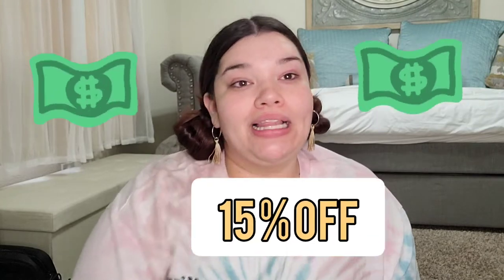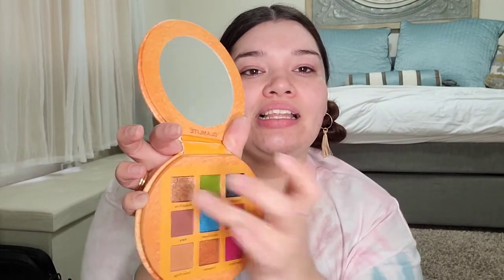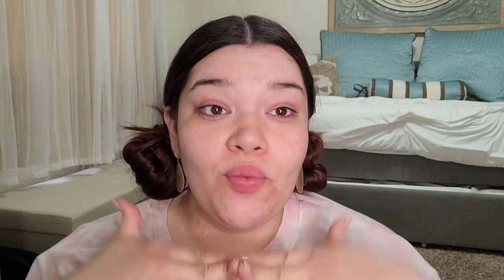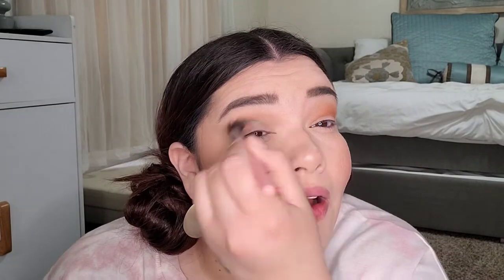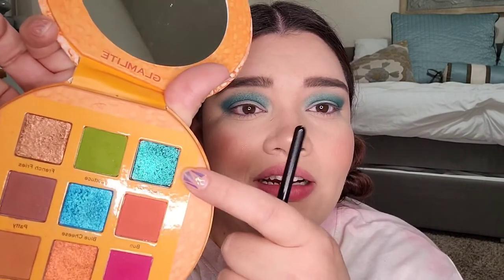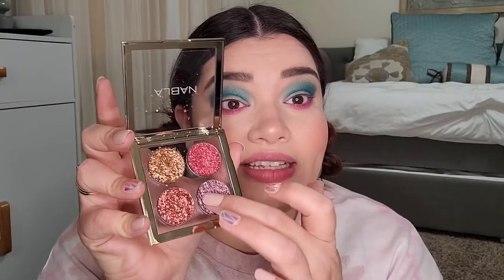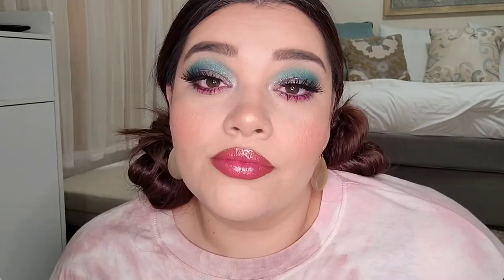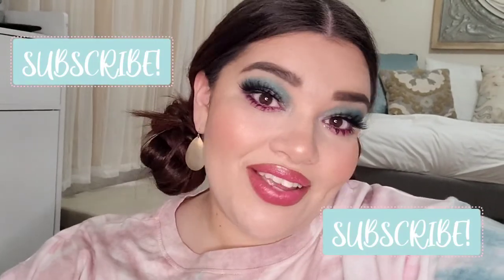GLAMLITE COSMETICS || BURGER SLIDER MEAL || UNBOXING|| 2020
***GLAMLITE COSMETICS ***
BURGER SLIDER COMBO MEAL

3 Mouthwatering Products - $46 value!

Burger Slider Palette
This savory palette features 4 mouthwatering, ultra-dazzling shimmer shades & 5 insanely-pigmented, buttery mattes, inspired by your favorite burger toppings & sides! Get the ultimate foodie experience with our iconic 3D soft & squishy bun packaging and diner wrapping paper that contain this ultra delicious palette!

French Fry Lashes (Synthetic)

Milkshake Lip Gloss
(Back by popular demand after 1 year! Newly Reformulated!!!)

((( MUSIC CREDIT )))

Musician: Jeff Kaale

Musician: Jeff Kaale

Musician: Jeff Kaale

Musician: Jeff Kaale

Musician: Summer Soul

Musician: Jeff Kaale